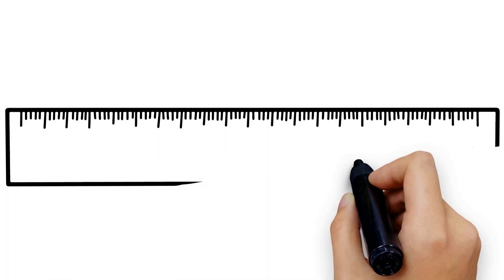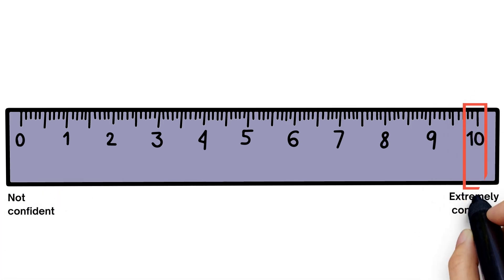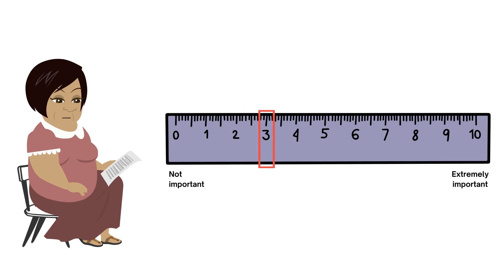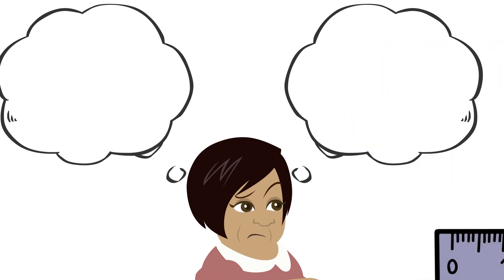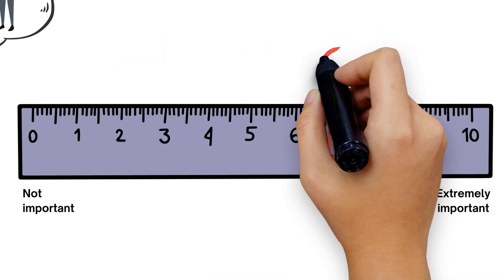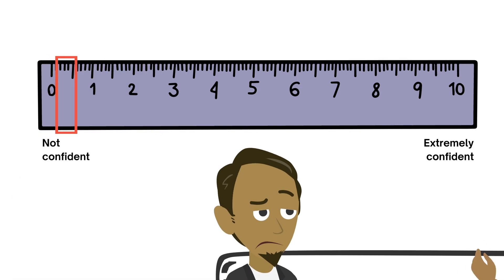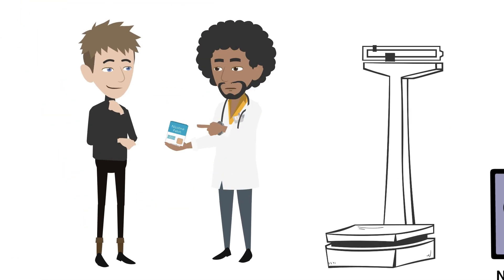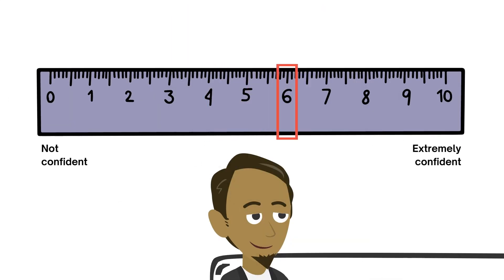Strategies for Quitting Vaping: Using the Readiness Ruler